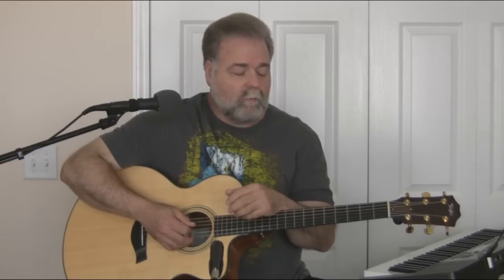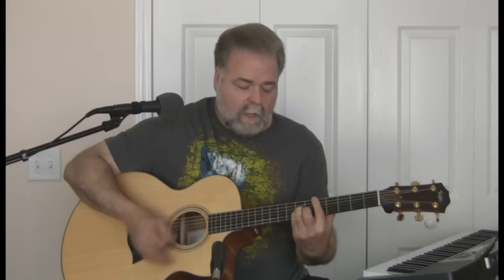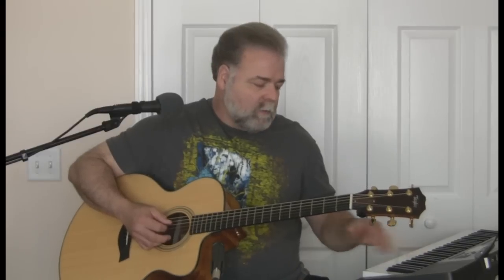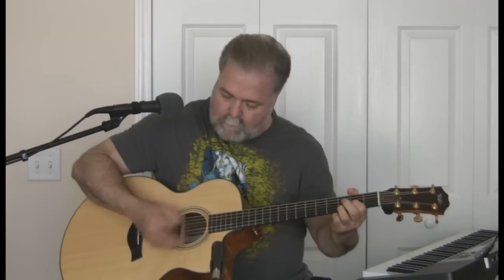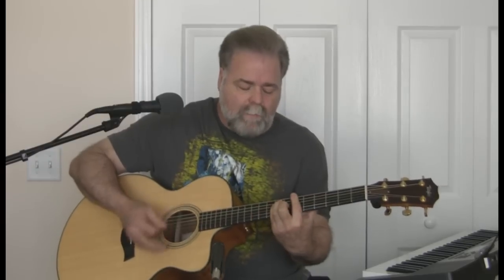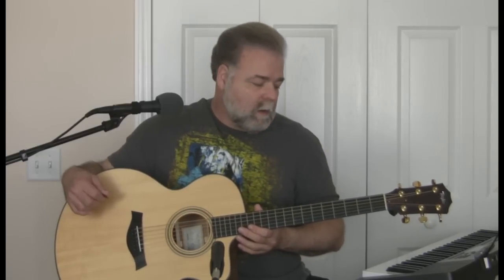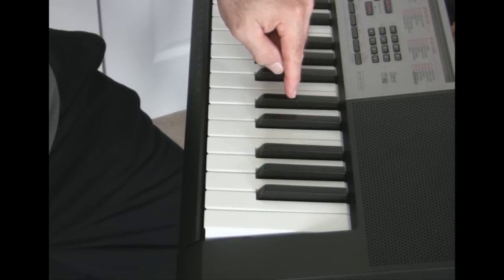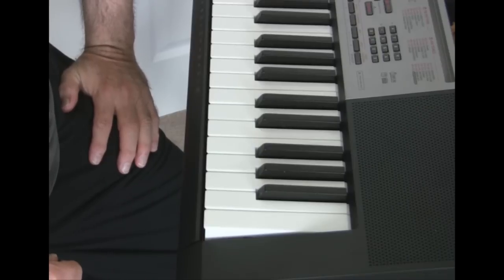Fun Cover - Gotye's Somebody That I Used To Know How To Play by Barry Harrell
I had a few people ask me to do a How To lesson on the "Fun" cover of Somebody That I Used To Know -- so I have it a shot.

My name is Barry and my mother lives in another state and she is disabled.  She likes to hear me sing and we do not get to see each other very often, so I am making some videos for her.  They are not intended to be teaching videos or anything like that, just something for her to be able to watch her son sing.  Thanks and I hope you enjoy the song.